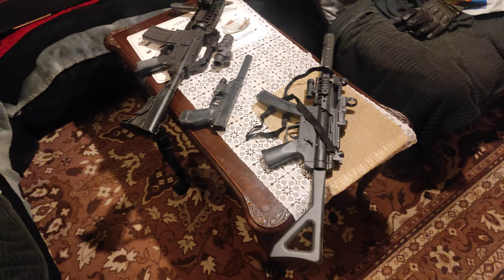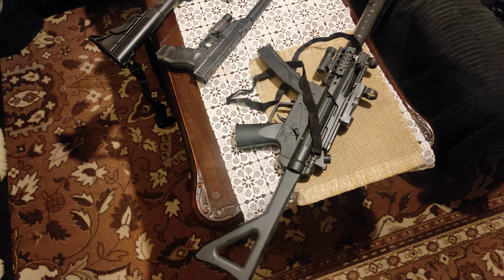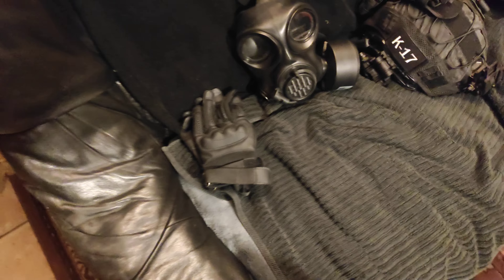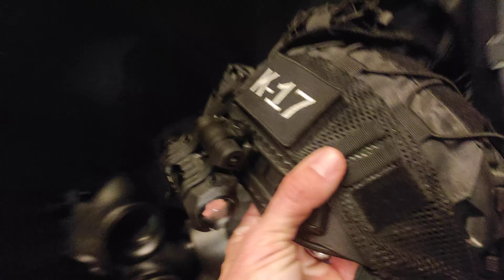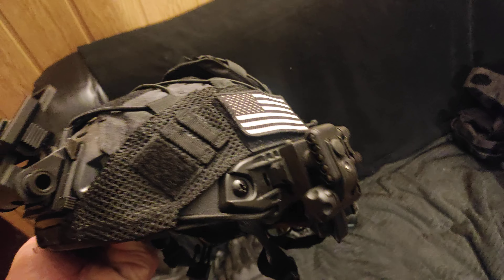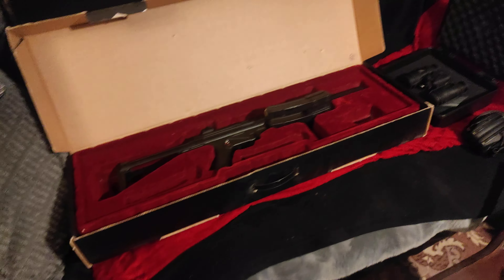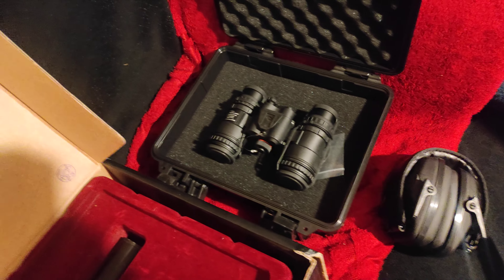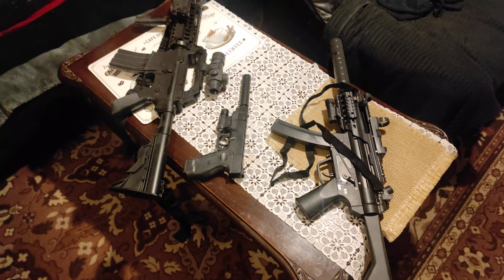S.T.A.L.K.E.R. 2 has released. Gear Up and off to the Zone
Příslušenství:

Svítilna na helmu gen. 33x bílá LED a 2 x červená LED1x IR LED pro signalizaciPohon na 1ks baterie CR123

30 lumen
Držák NVG M88 FAST MICH ACH Upevnění na helmu

Fast Přilba Díky základně v přední části je připravena pro osazení nočního vidění (NVG). Postranní integrované lišty na dodatečné příslušenství (např. svítilnu, outdoor kamera..apod). Originál přilby v současnosti používají americké speciální jednotky jako Navy Seals nebo USAF Pararescue. Díky věrohodnému zpracování se helma skvěle hodí na hraní airsoftu.Noční Vidění PVS 15 gen 3PVS 15 jsou malá a přenosná binokulární zařízení pro noční vidění, která lze použítflexibilně a lze jej připojit k výstroji to znamená, na hlavu a přilbu nebo jako ruční typ.PVS 15 mají základní optické zvětšení 1x objektiv jako standardní sada, která poskytuje uživatelům široký pozorovací úhel aprostor a rychlé posouzení skutečné vzdálenosti cíle.Dvoukanálový design s použitím dvou vysokovýkonných elektronek II může stále poskytnoutjasnější obraz v tmavém prostředí neboli v noci.S binokulárním pozorováním si uživatel chrání své oči.I když jej budete používat dlouhodobě, nebudete se cítit unavení jako u monokuláru.Zařízení má širokou škálu aplikací a lze jej použít i venkupozorování v noci, noční rybolov, prevence lesních požárů, bezpečnost domova, pohyb v noci, bezpečnostní síly, obrana atp. Je to pro vás ideální vybavení pro pobyt a pohyb v noci.
Multifunkční: Může se používat ručně nebo s nošením na hlavě a instalací na přilbu;Volitelné objektiv s vysokým zvětšením 3x/5x/7xTrubice zesilovače obrazu generace 3Individuální infračervený IR zesilovač je volitelný Speciální design krytu baterie, lze vybrat dva typy baterií pro napájení zařízeníVysoké krytí s vodotěsností a prachotěsností IP65, IP67 (volitelné)Vícevrstvý nátěrový standard: ultra širokopásmový vícevrstvý antireflexní film můžeinhibovat širokopásmový odraz skleněného povrchu čočky, snížit ztrátu světla,a aby přes čočku prošlo více světla, aby bylo dosaženo dobrého pozorovacího efektu Přístroj pro noční vidění má funkce proti oslnění a poškození, má svou ochranu Nulová spotřeba v pohotovostním režimu: když se baterie delší dobu nepoužívá, tak
po vložení baterie do bateriové kazety nedojde k žádné ztrátě energie

Velmi lehká a funkční vesta typu Plate Carrier vyrobená z odolného nylonu. Je vyroben ze dvou panelů - přední a zadní, které jsou spojeny lehkým skeletovým cummerbundem, které jsou vyrobeny pouze z vyztužených popruhů. Tyto popruhy mohou také pojmout další příslušenství a sumky.Nosič plátů je vybaven integrovaným univerzálním muničním pouzdrem, který pojme 3 zásobníky typu M4 / M16 nebo AK. Zásobníky jsou zajištěny gumovými pásy s držadly - takový design umožňuje rychlou výměnu zásobníku a také drží zásobníky pevně uvnitř sumky. Díky modulárnímu systému MOLLE lze na vestu instalovat další sumky dle potřeby - na přední i zadní panel.Každý panel má vstup pro balistické vložky střední velikosti. Zahrnuty jsou dvě repliky těchto vložek (vyrobené ze silné pěny). Na hrudi je suchý zip - užitečné pro přidávání nášivek, krevní skupiny...Vesta je plně nastavitelná, lze ji regulovat tak, aby vyhovovala jakémukoli uživateli a jeho preferencím.